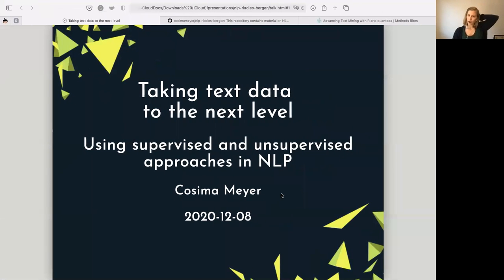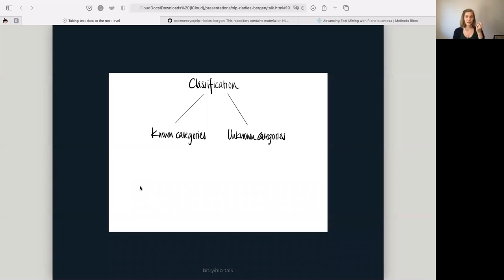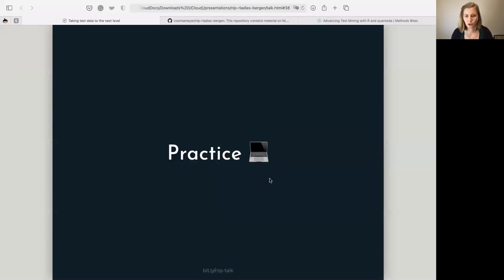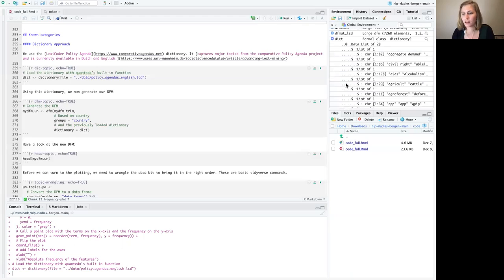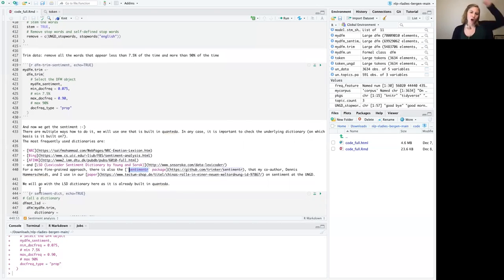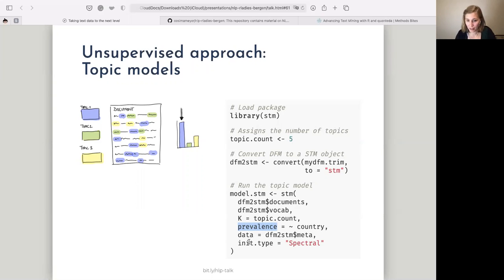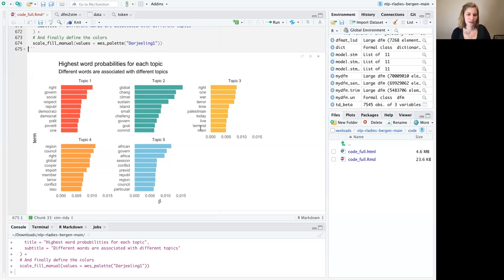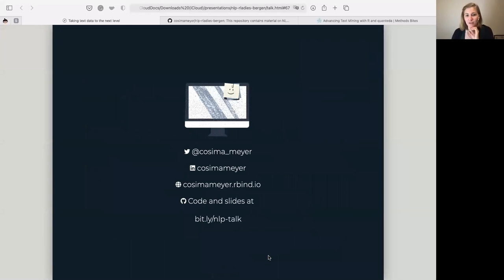R-Ladies Bergen (English) - "Taking text data analysis to the next level"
R-Ladies Bergen hosted Cosima (cosimameyer.rbind.io), a computational conflict researcher, PhD candidate at the University of Mannheim, Germany, and a data lover. Cosima has created a blog where she and her fellow researchers write about their science adventures, and has created a veRy useful package, overvieweR

About the talk:

"Taking the text data analysis to the next level - Using supervised and unsupervised approaches in NLP"

Text data provides an oasis of information for both researchers and non-researchers alike to explore. Natural Language Processing (NLP) methods help make sense of this difficult data type, which is written text. The talk will give you a smooth introduction to the quanteda package I will also showcase how to quickly visualize your text data and cover both supervised and unsupervised approaches in NLP. As part of a code demo, we will use text data from the UN as a working example to give you first insights into the structure of text data and how to work with it.